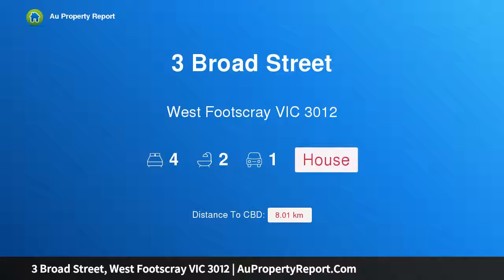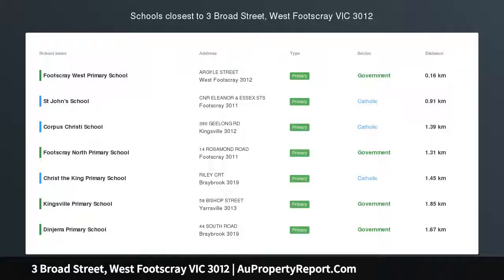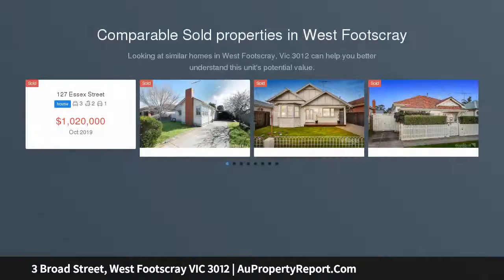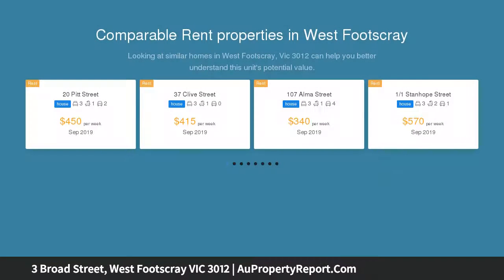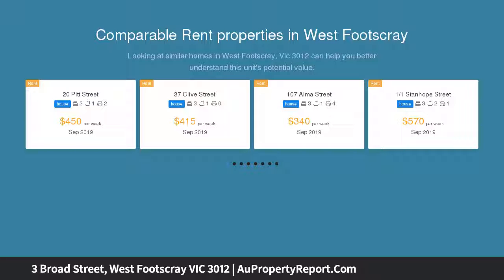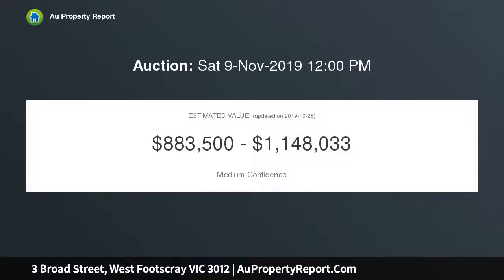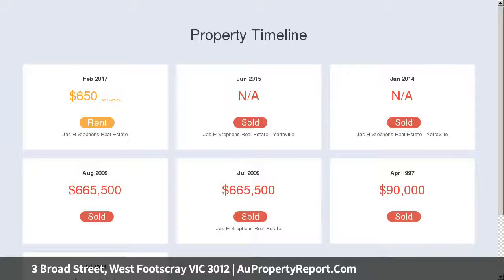3 Broad Street, West Footscray VIC 3012 | AuPropertyReport.Com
3 Broad Street, West Footscray VIC 3012
Property Type: house
Bedrooms: 4
Bathrooms: 4
Car Space: 1
Period Poise, Chic Sophistication